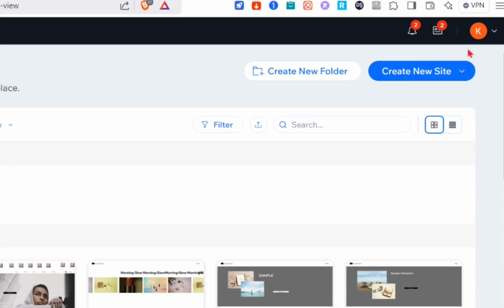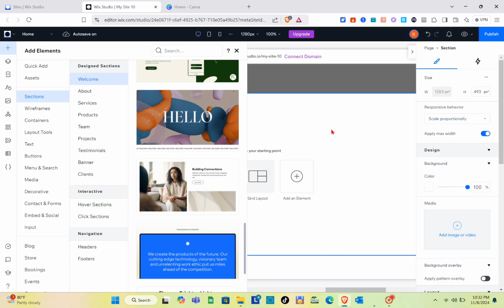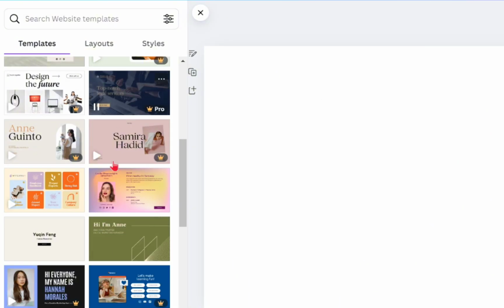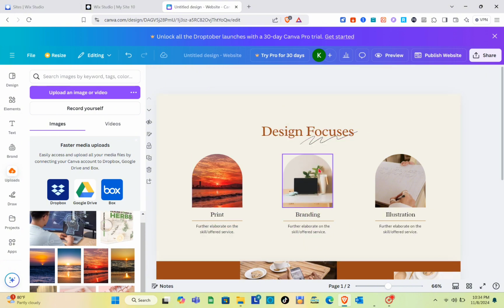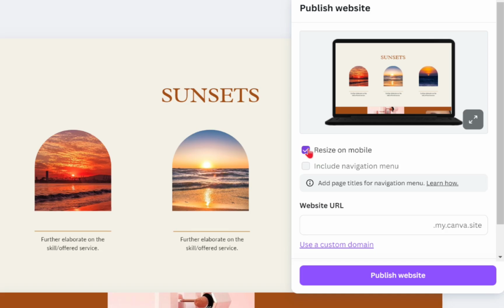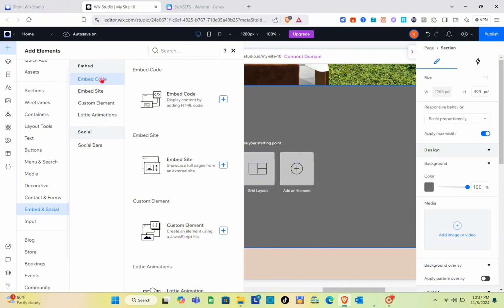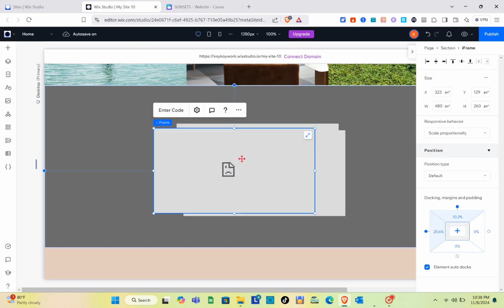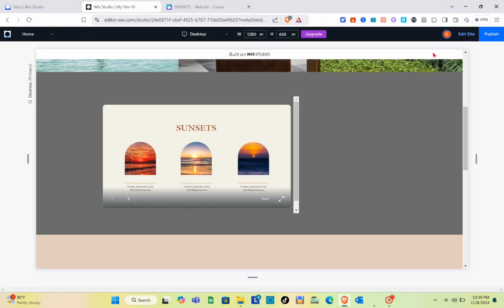How to Convert Canva Website Design to Wix (Full Guide)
Learn how to convert your Canva website design to Wix with this full guide. Follow along for step-by-step instructions on seamlessly bringing your Canva design to life on Wix!